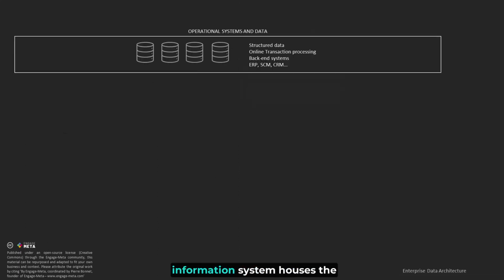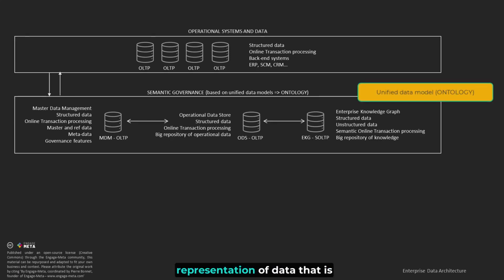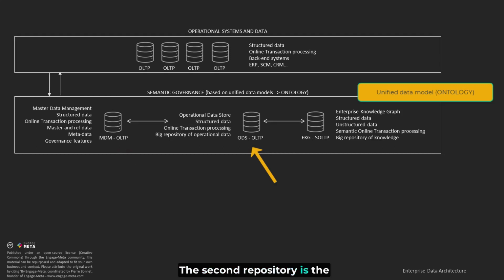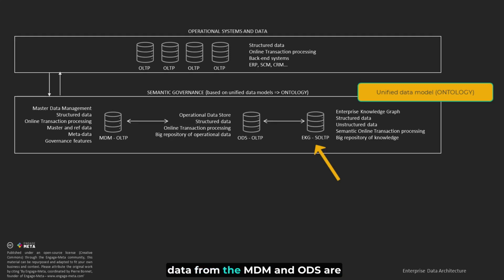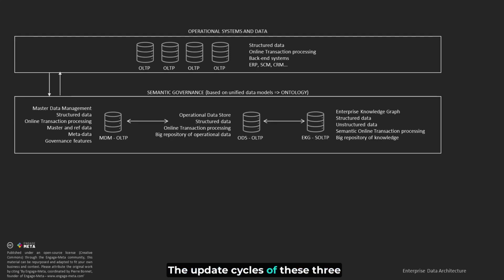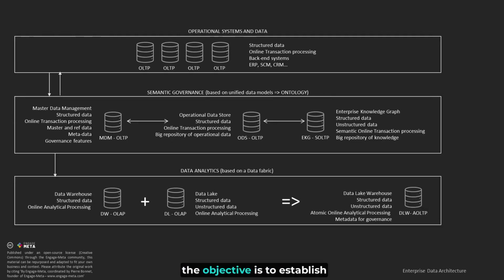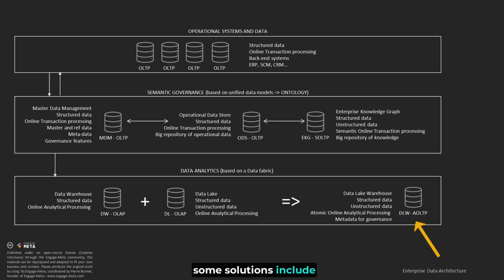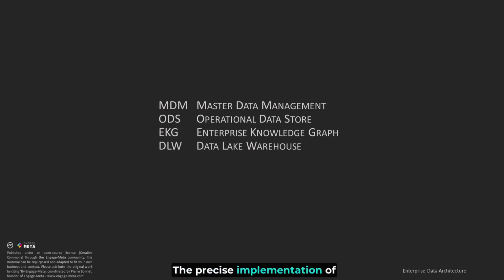Enterprise Data Architecture (MDM, ODS, EKG, DLW)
Hello and welcome to this presentation on the theme of enterprise data architecture. In a few slides, I will introduce you to the types of repositories needed to build a unified vision of data and its exploitation in data analytics and with AI. Although each company is different, the framework I will present is broad and generic enough to be reusable. It will provide you with the essential benchmarks for your enterprise architecture approach.

0:00 Introduction
0:49 Operational systems and data
2:15 Semantic governance (based on unified data models, ONTOLOGY)
8:58 Data analytics
10:46 Artificial intelligence
11:36 Recap MDM, ODS, EKG, DLW
12:54 End